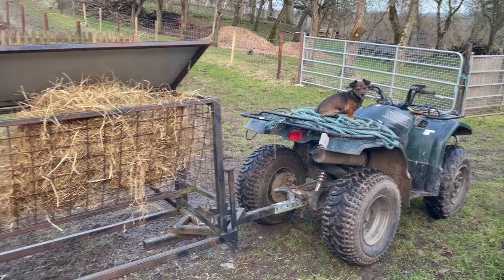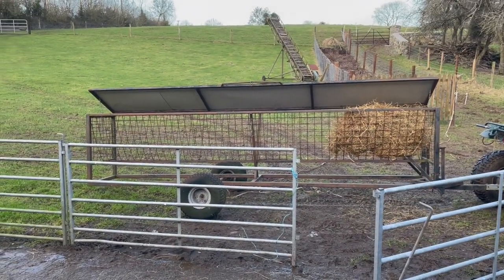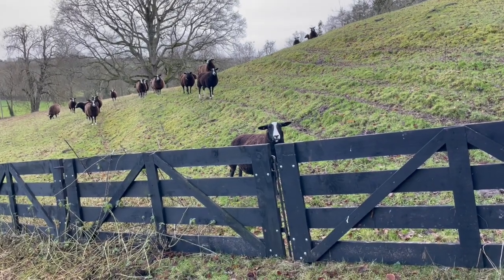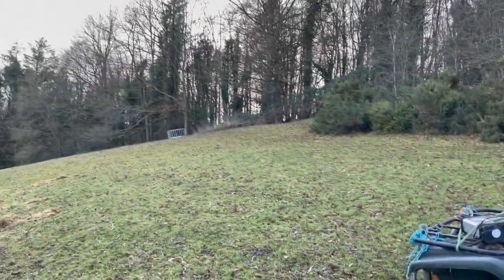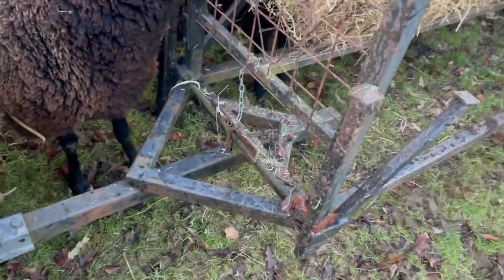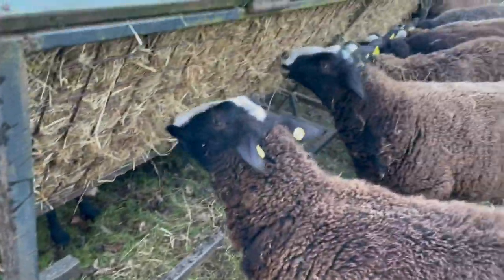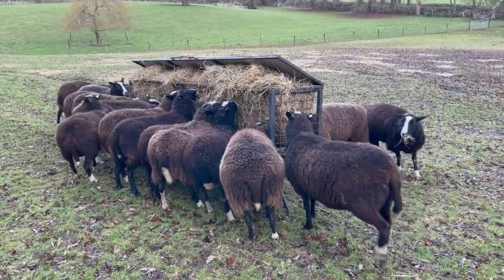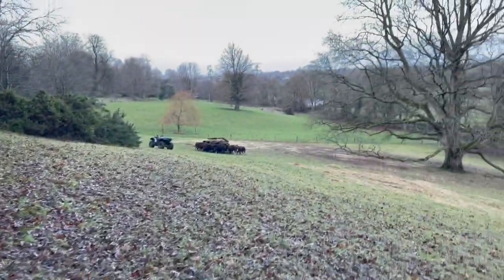My mobile hay apparatus it put to work to feed ewes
I designed this a number of years ago before I got my round bake trailer that moves big round bales with the quad. It is still often used for small jobs like this. I must get its stuck tire unjammed and flat tire repaired.